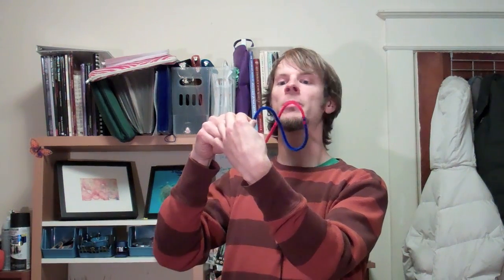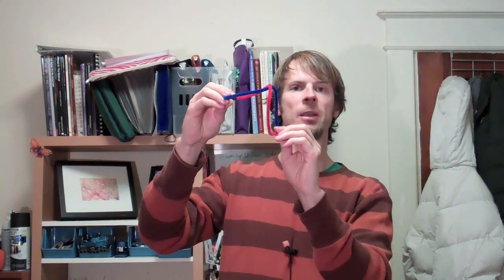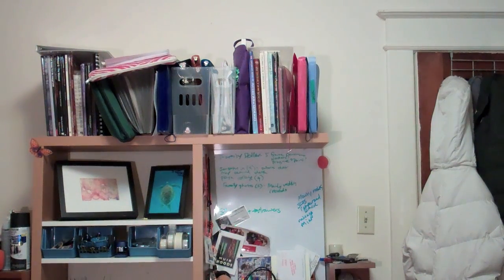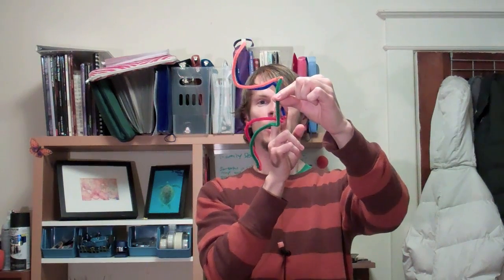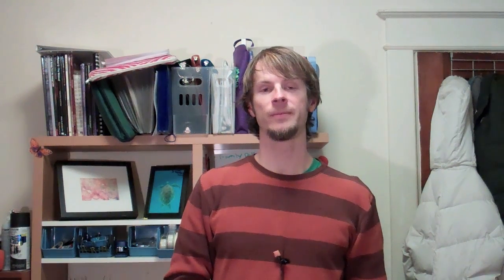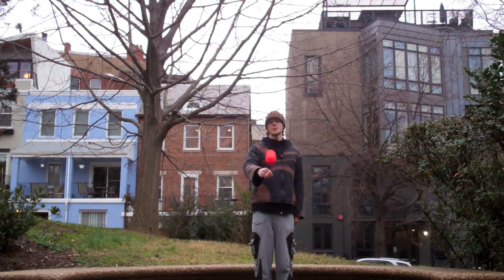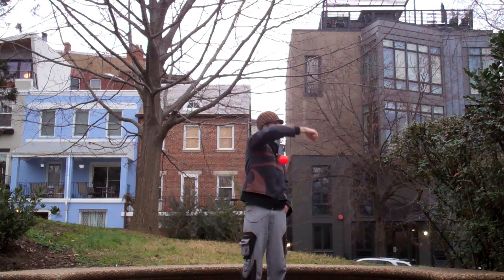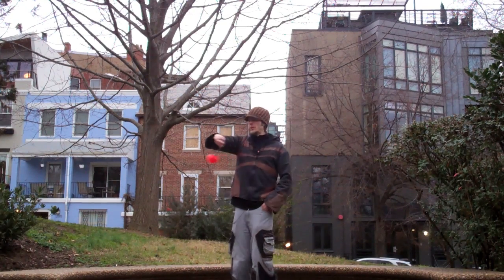Drex's Tech Poi Blog #325: What is a probend toroid?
There's been a lot of questions about this on the Facebook Tech Poi Group, so I thought I'd do a video on nothing but what defines probend toroids and how they can be constructed. Think of them as a whole long of two-beat weaves daisy-chained together ;)